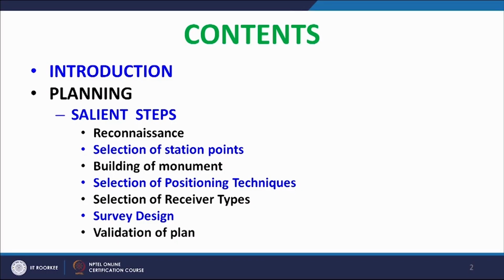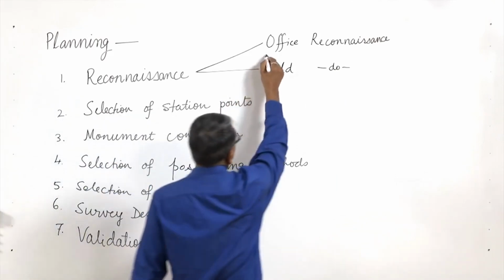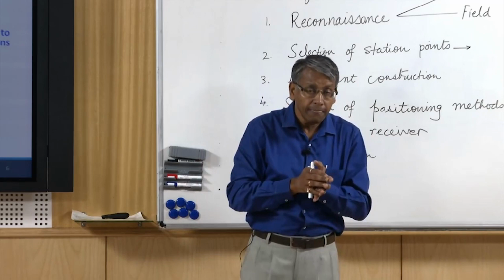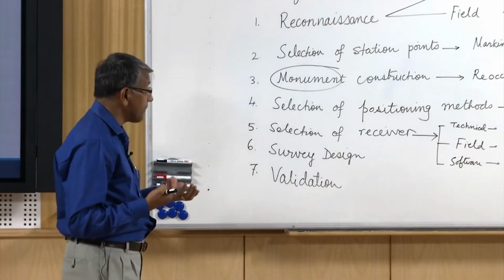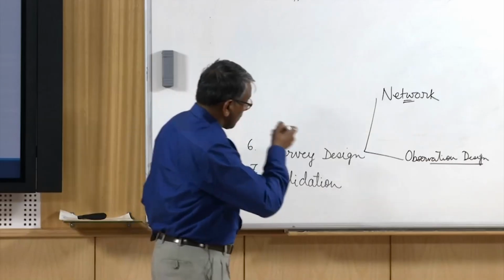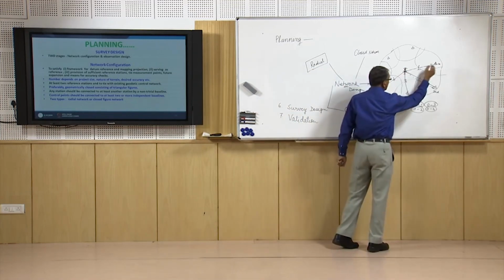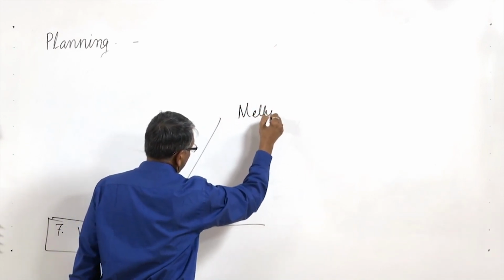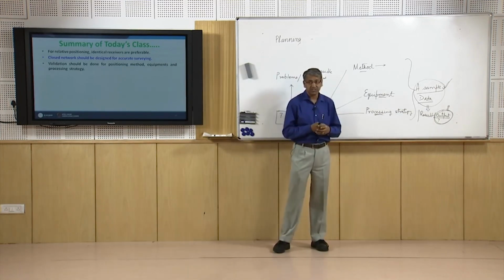Procedure of GPS Surveying-I